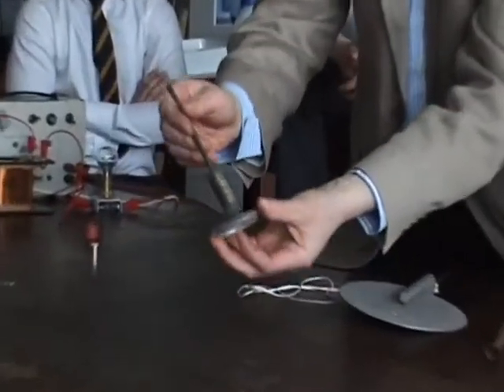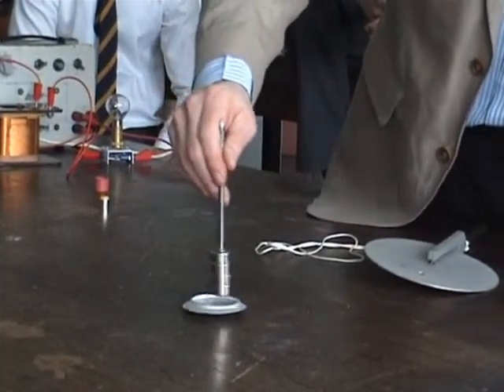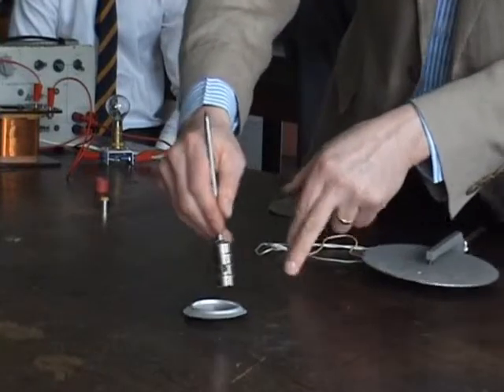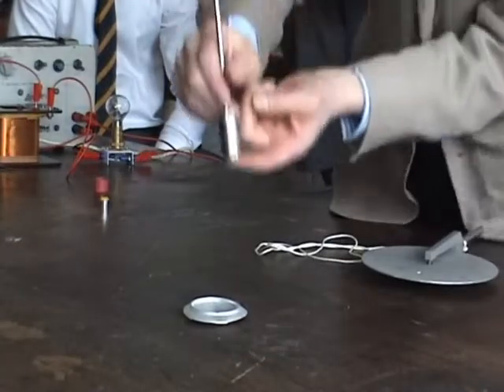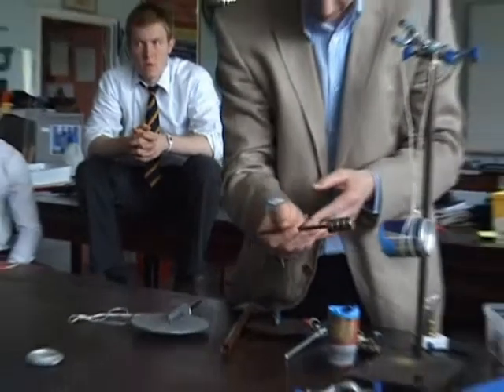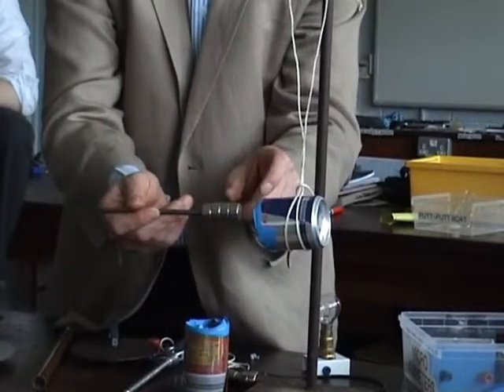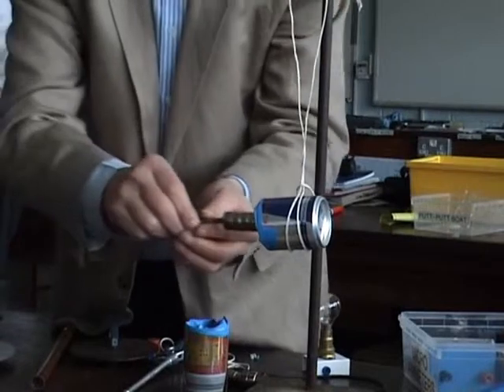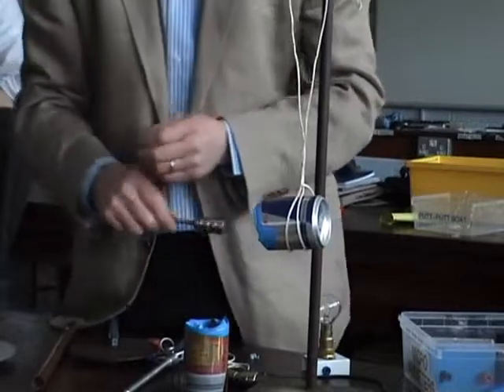More demonstrating Lenz' Law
Showed have referred to the first demo as Arago's Disc